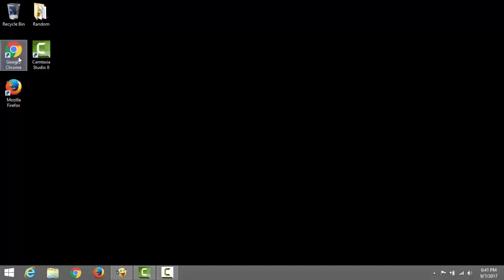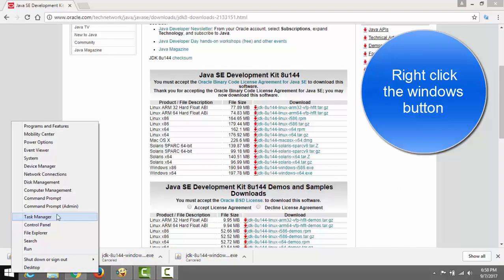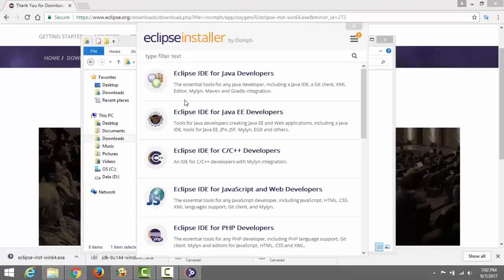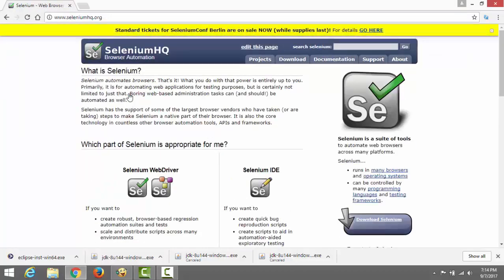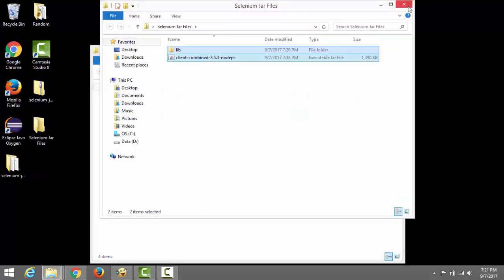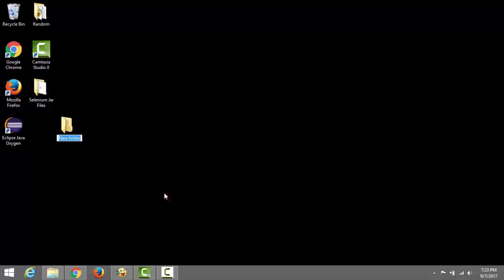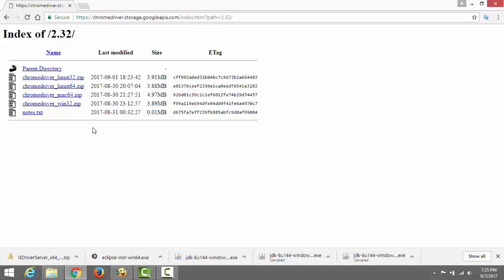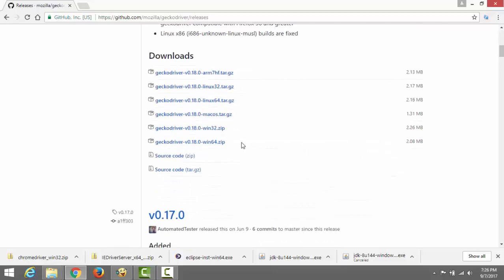1. Selenium Training - Java - First Step